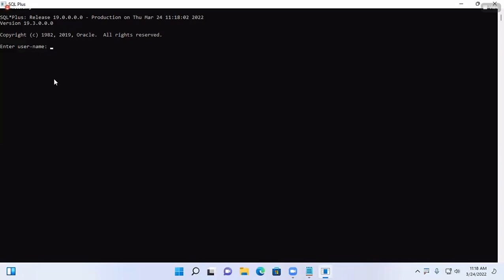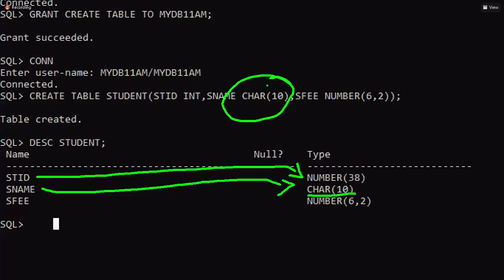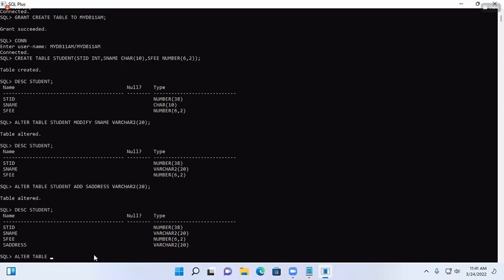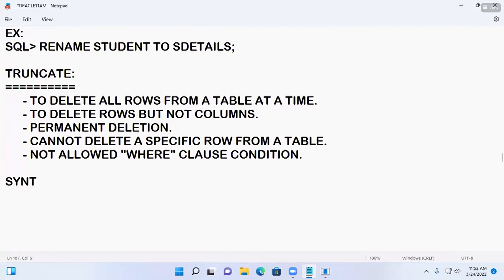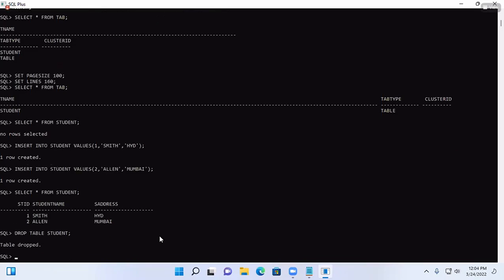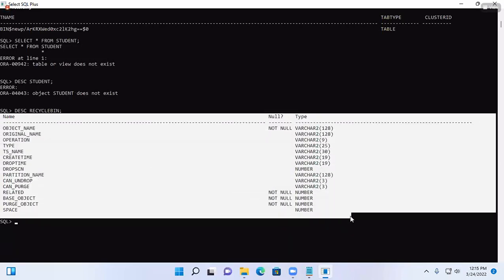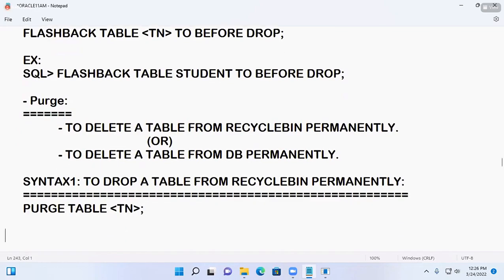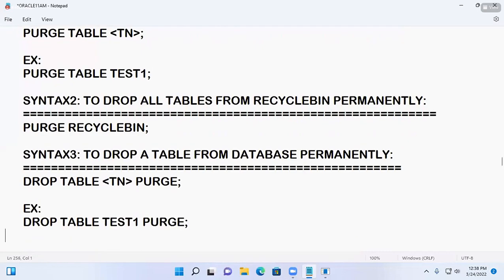ORACLE (SQL & PL/SQL) | 24 03 22 | New Batch | New Course